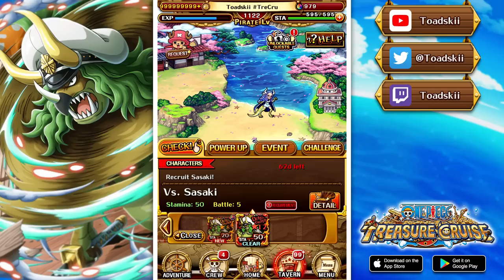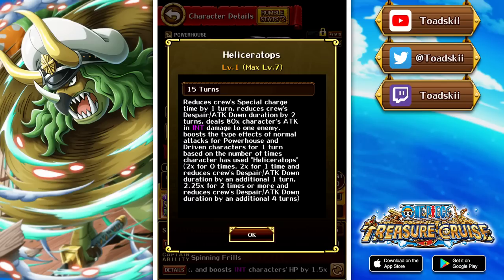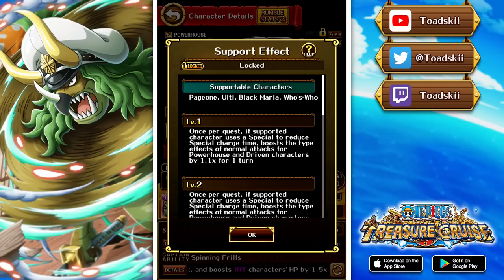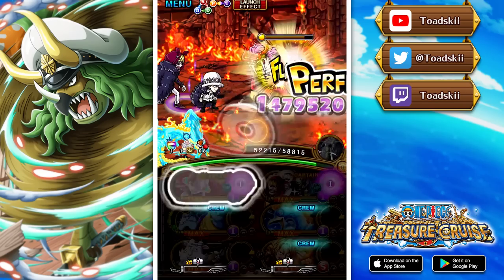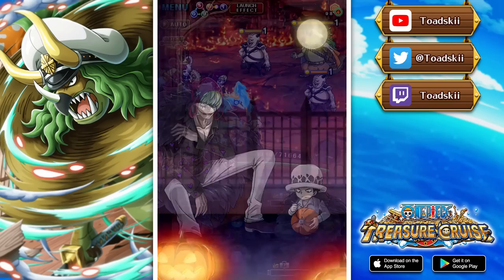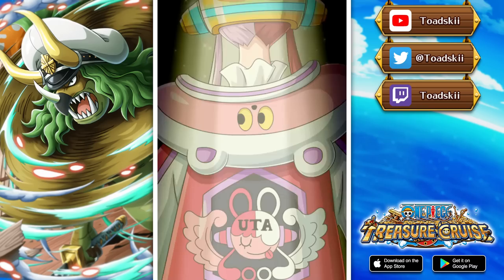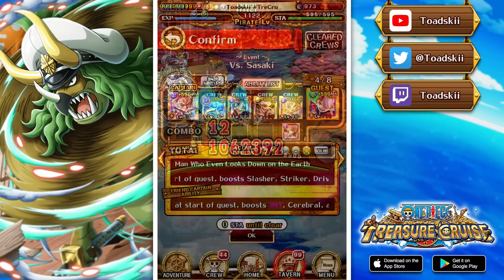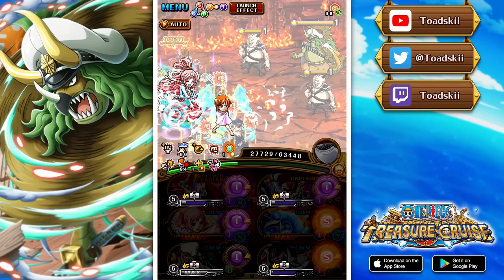★12 ARENA SASAKI! 4x TEAMS! (ONE PIECE Treasure Cruise)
Timestamps:
0:00 - Sasaki Breakdown
4:24 - Corazon & Law Crew
7:05 - Film RED Chopper Crew
9:34 - V1 Katakuri 6+ Crew
12:06 - HW Ace 6+ Crew

New World:
Sir Pentious
TheLordShiro
Angel Nuno

Grand Line:
Raven
Ericv
Poke Gamer
Bruno Acosta
Snake_Doctor

East Blue:
Alberto Román
Karl Roy
Karissa Thomas